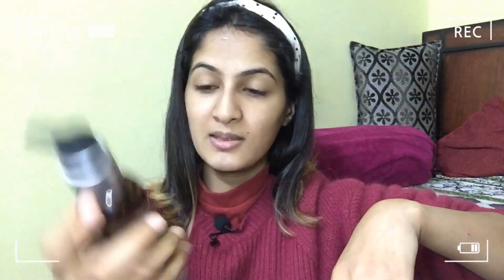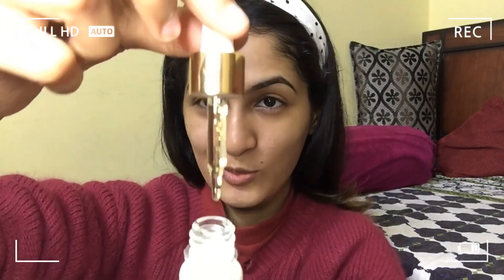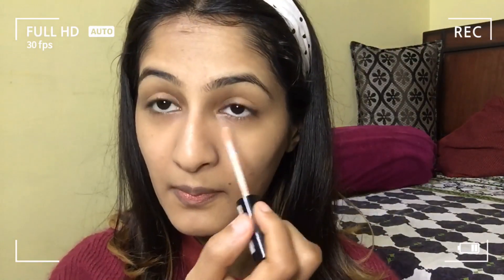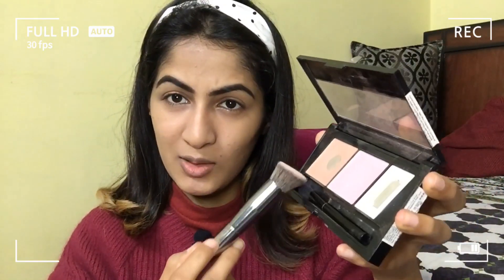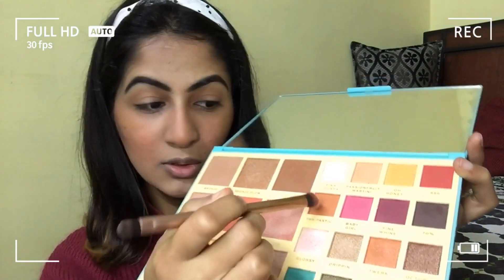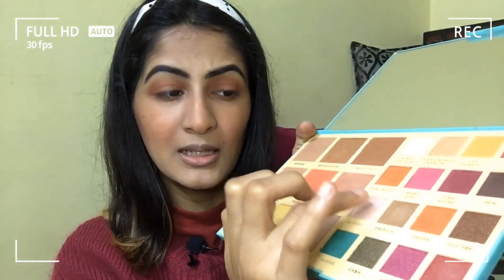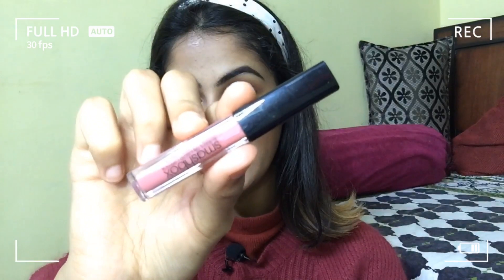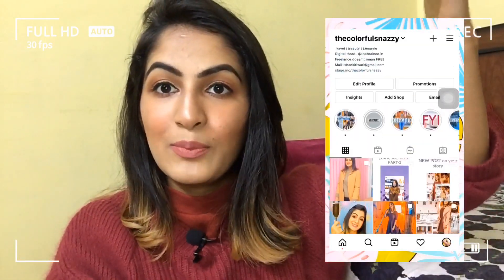ONE DIP Makeup Challenge! OMG! | Ishanki Tiwari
Hey guys,
Today I’m back with a new challenge and oh my god, it’s a crazy one! In the ONE DIP Makeup Challenge, you’re only allowed to dip into the makeup you’re using ONCE!!! Get ready because failure is waiting to happen, haha. 😉

Music credits - Music: Safar
Musician: ASHUTOSH